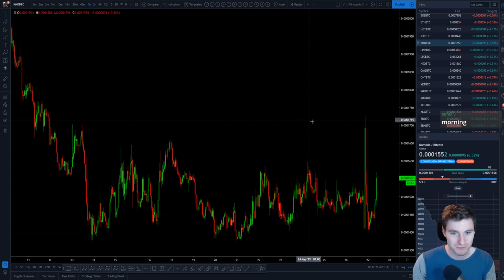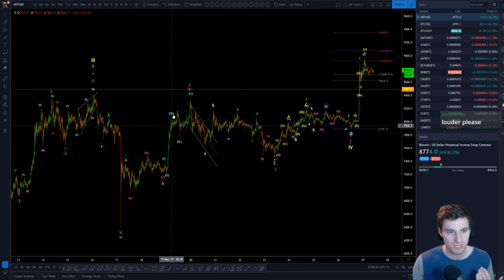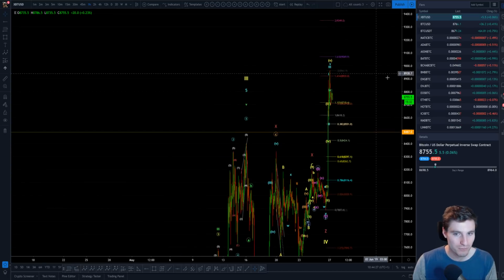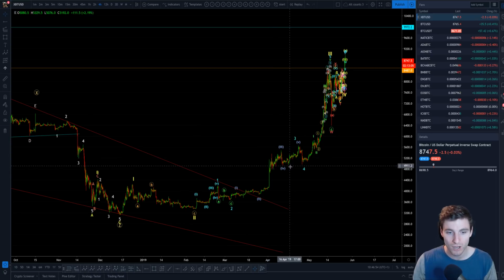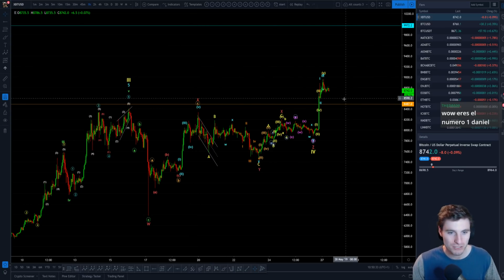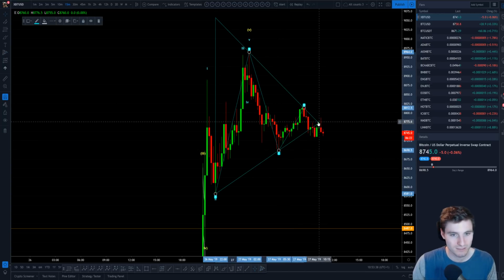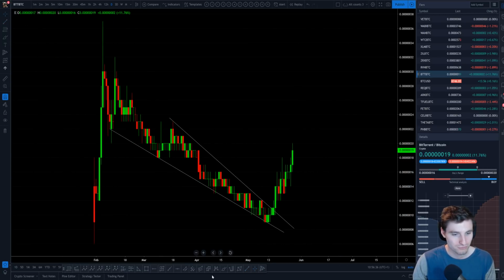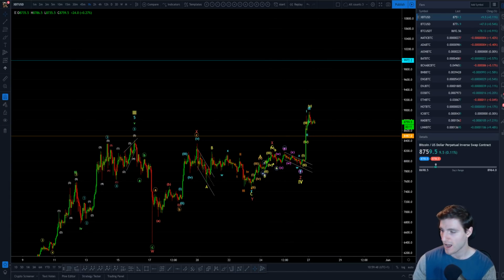BTC - Bitcoin Technical Analysis. Elliott Wave count.